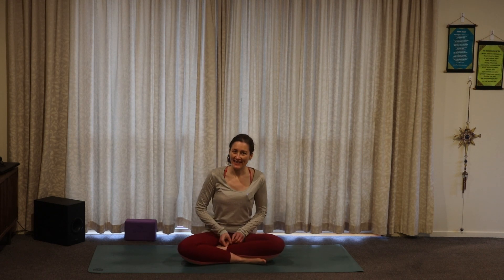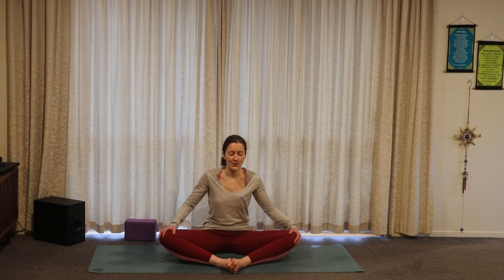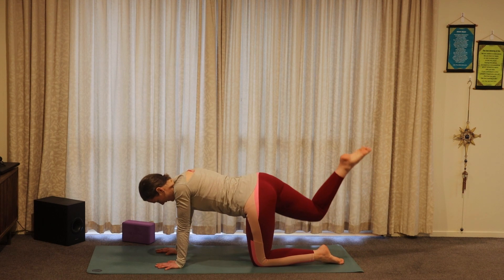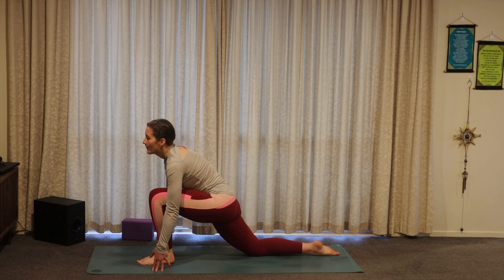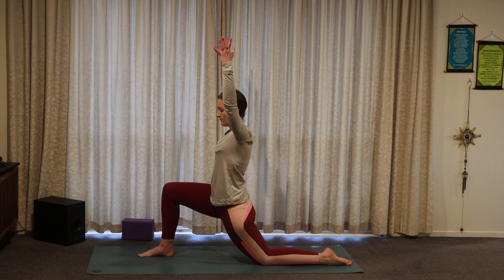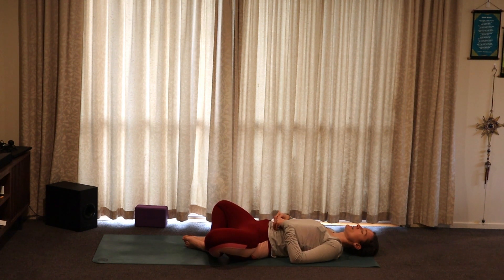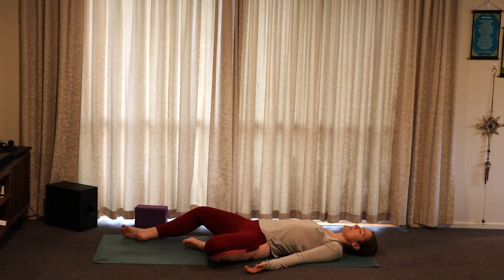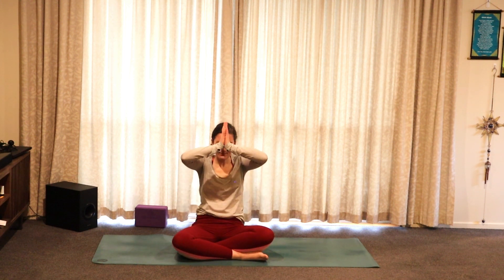Day 13 Inwards -Soften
Day 13 is all about softening. Utilize the breath to soften into poses. Ask yourself in each pose, where can I soften?
As always listen to your body and its needs. Adapt and modify poses to work for you. The only person who truly knows your body is you, so only you can decide what feels right for you. If you feel any sharp, short pain, it's your body telling you to move out of the pose, so shift into one that serves you rather than hurts you. Childs pose is ALWAYS an option. I hope you enjoy this flow.